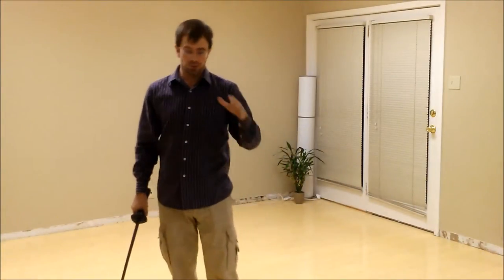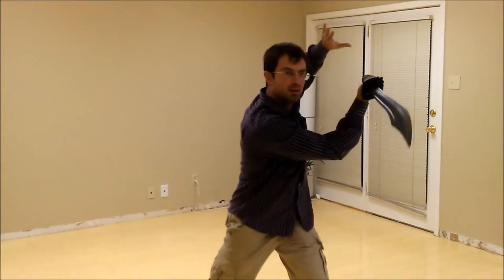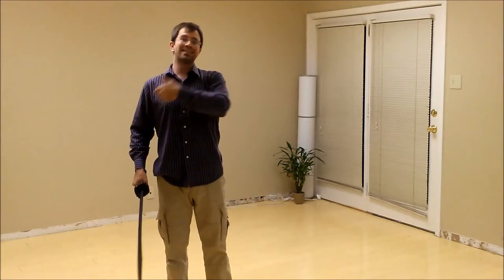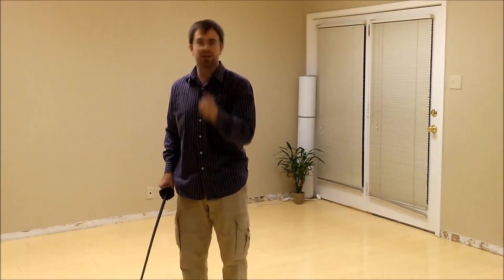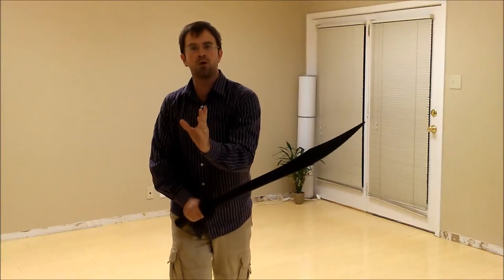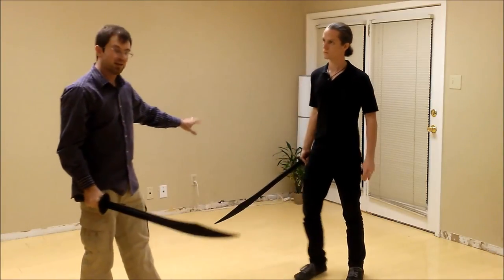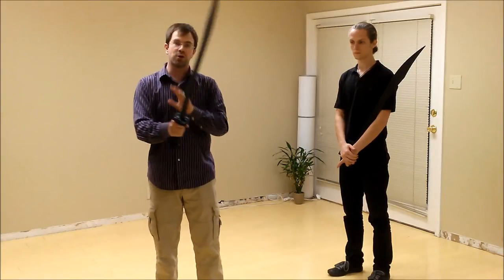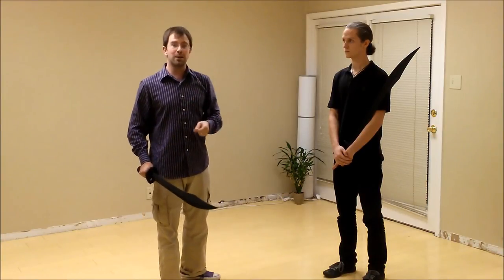How to Fight With Chinese Broadsword - 7- The Off Hand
Justin touches on the use of the off-hand in broadsword combat, talking about guiding and covering.